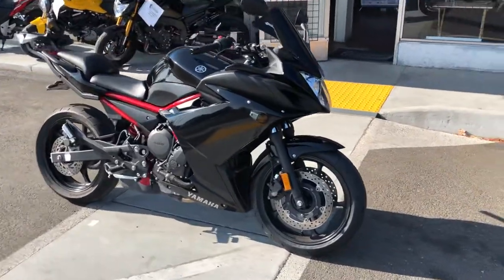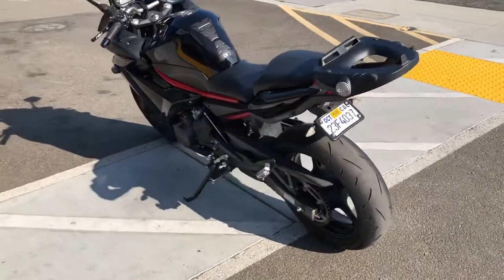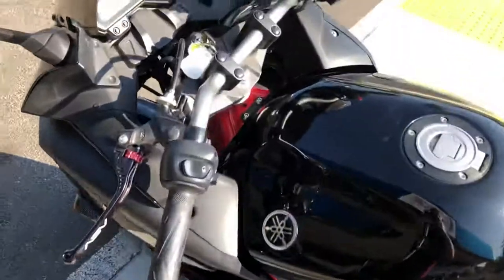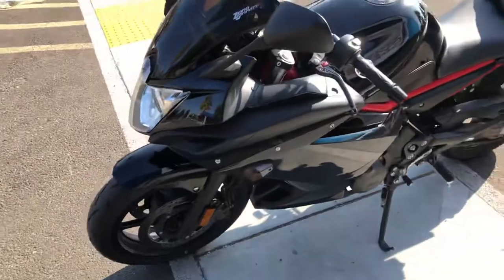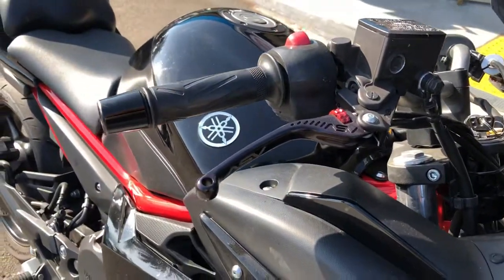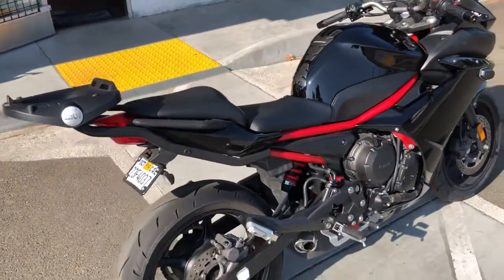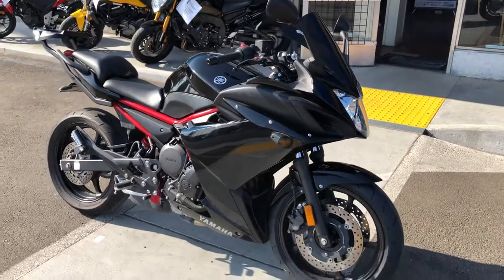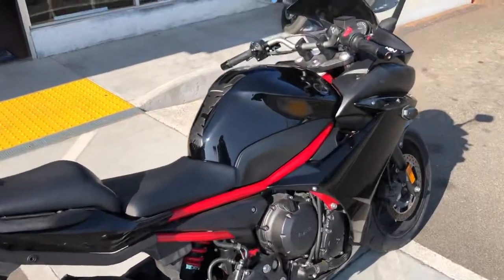2016 Yamaha FZ6R ... Only 7888 Miles in the Bay Area!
2016 Yamaha FZ6-R
*clean CA title
*ONLY 7888 miles ! super low miles
*600cc fuel injected 4 cylinder engine, 6 speed transmission
*lots of upgrades:
-ASV adjustable clutch and brake levers
-Zero Gravity double bubble screen
-GIVI top box rack / mount
-LED headlight & signals
*new Dunlop tire
*looks and runs great!
*more comfortable than the Yamaha R6 and similar to the Honda CBR600 F4i and Suzuki GSX-R models
This fantastic FZ is offered at $5499 w w financing options available w rates starting @ 0% apr for 20 months!

You can see this motorcycle and many more at Santa Clara Cycle in Sunnyvale!